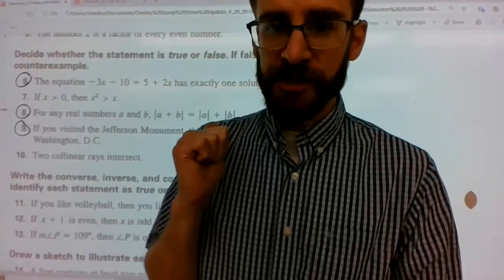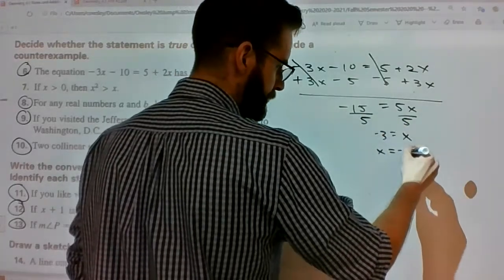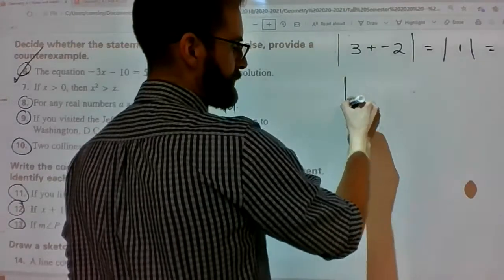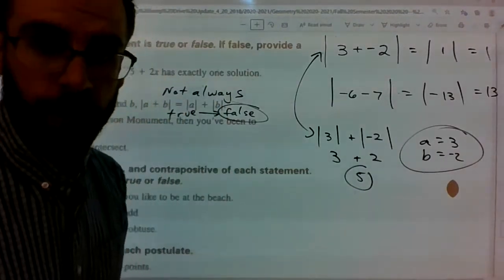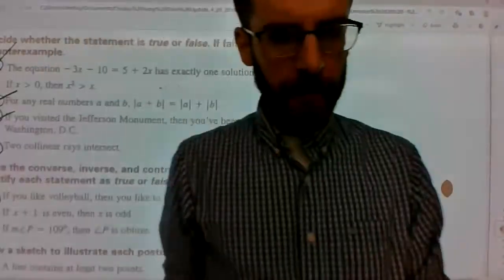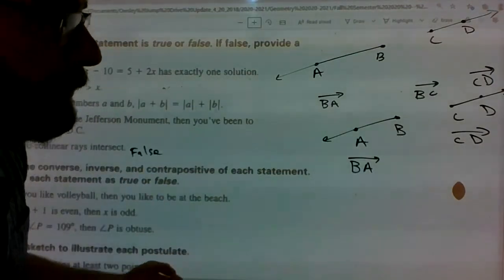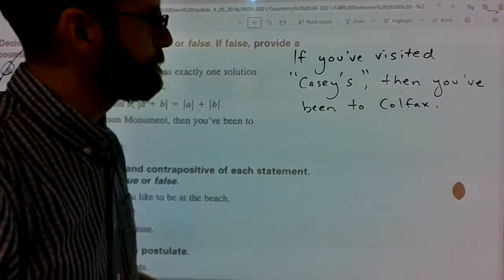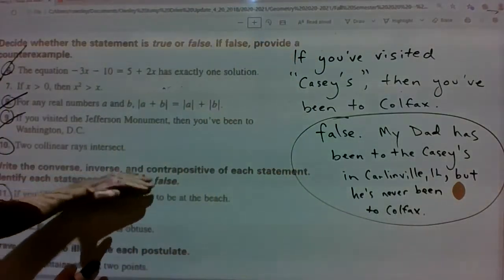Geometry_4.1 (Part 2)_Fall 2020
Can you reason whether a statement is true or false?  Verification and counterexamples!